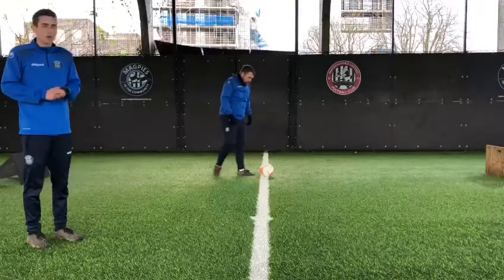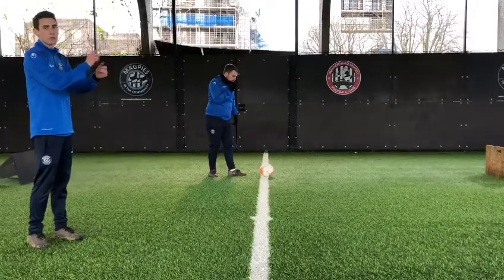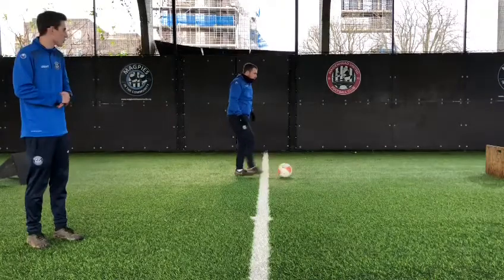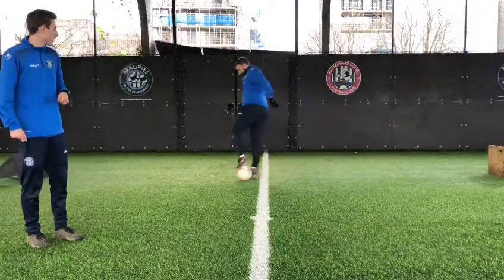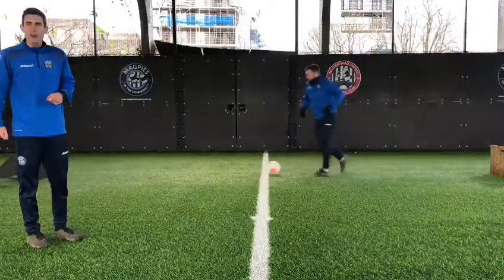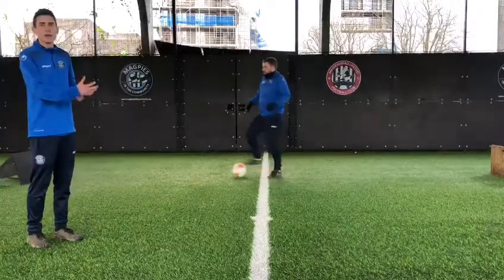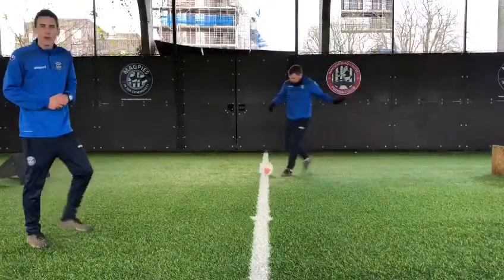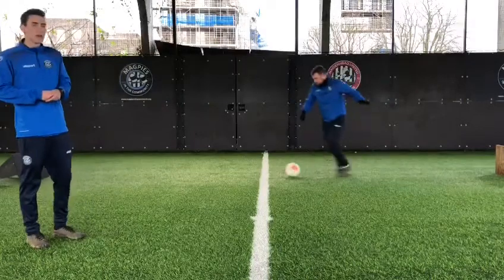Passing practice and receiving the ball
A great drill for practising at home using a wall to practise both passing and receiving the ball on your back foot